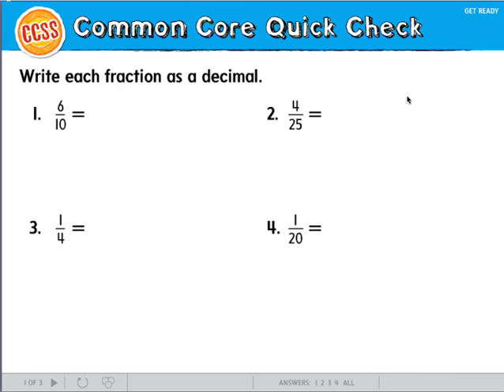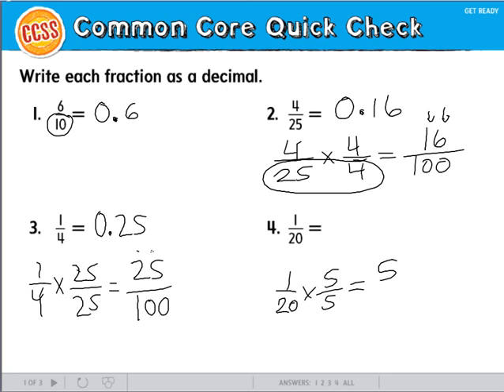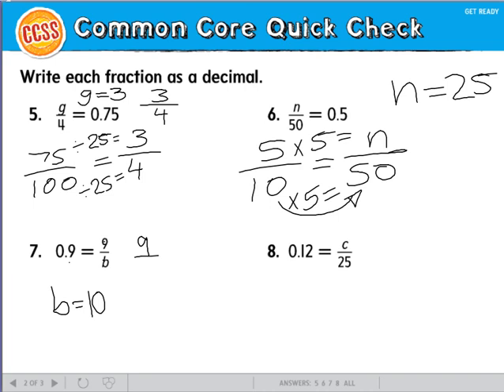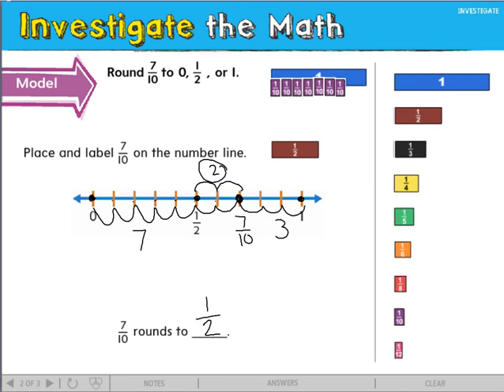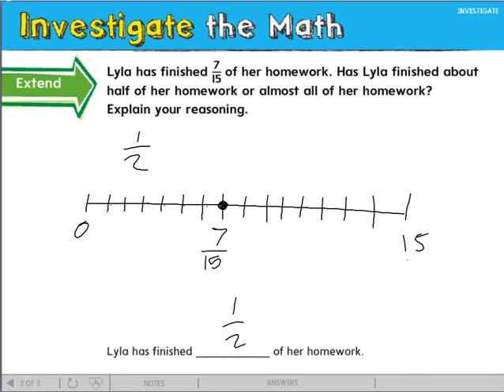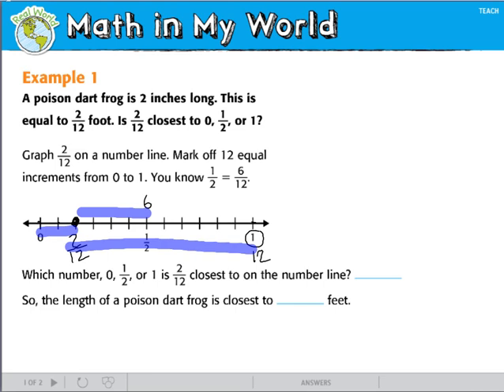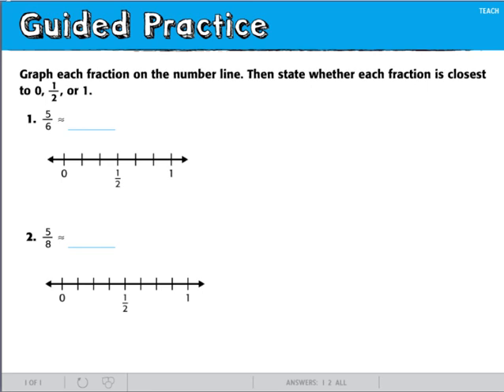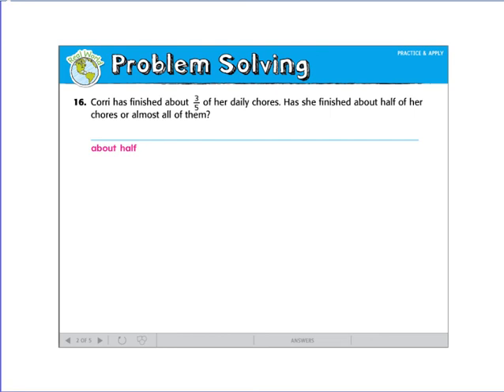Chapter 9 Lesson 1